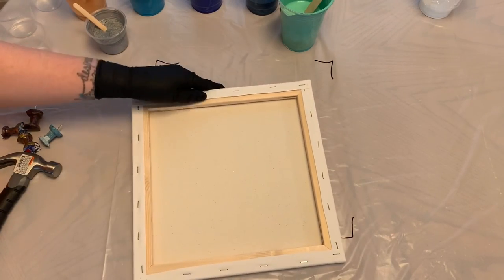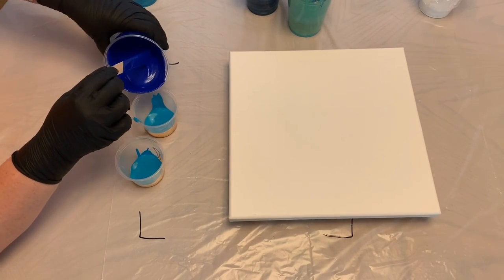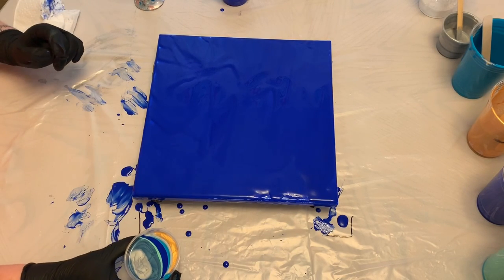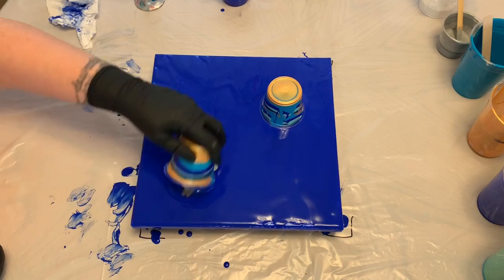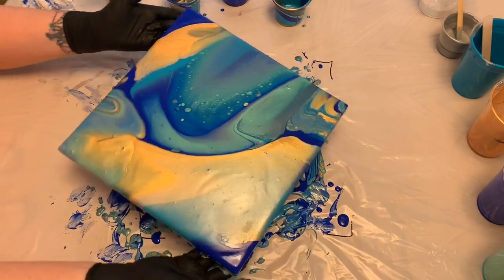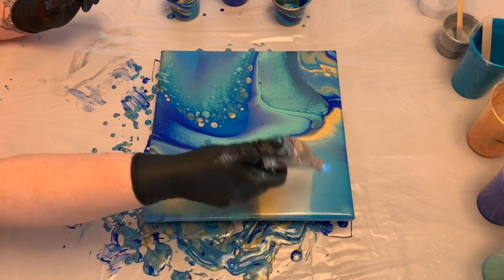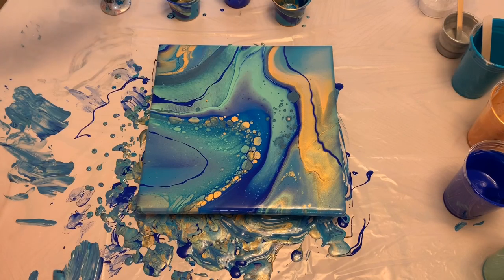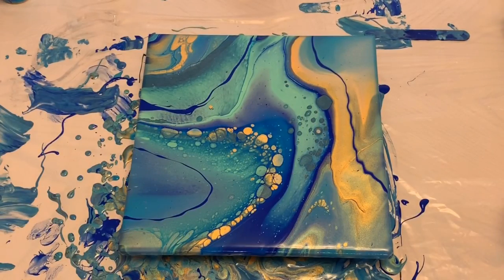002 Turquoise and Gold Flip Cup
Paints:
Decoart Americana 24k gold
Liquitex Basics Turquoise Blue
Liquitex Basics Bright Aqua Green
Liquitex Basics Ultramarine Blue
Decoart Extreme Sheen Silver
Decoart Extreme Sheen Sapphire mixed with
Decoart Extreme Sheen Pewter

Pouring Medium:
50% Floetrol / 50% Liquitex Pouring Medium and Gloss Varnish